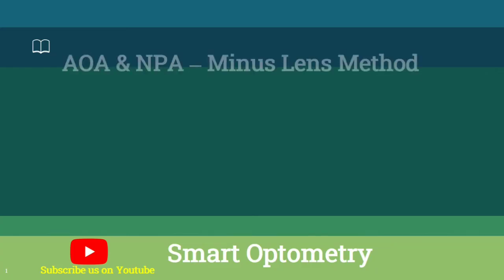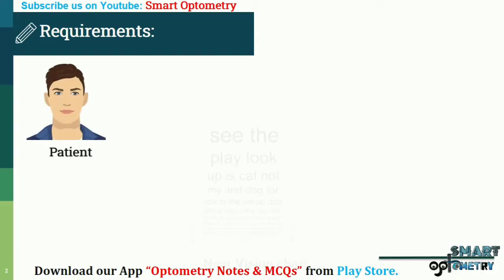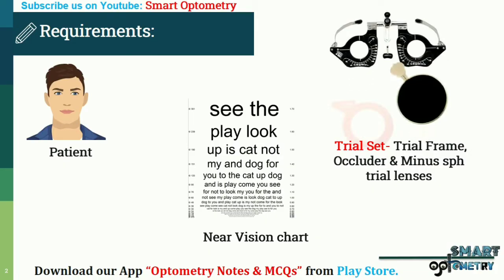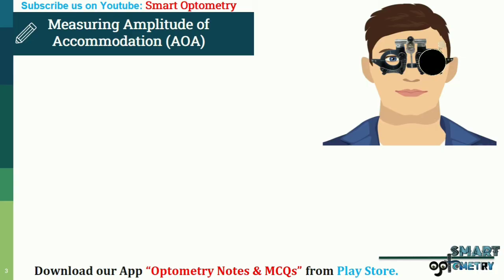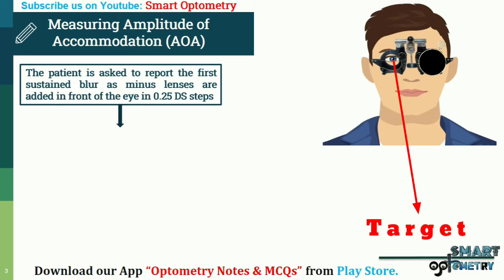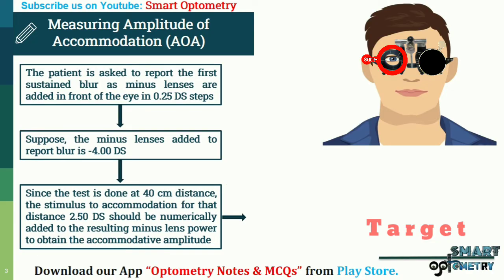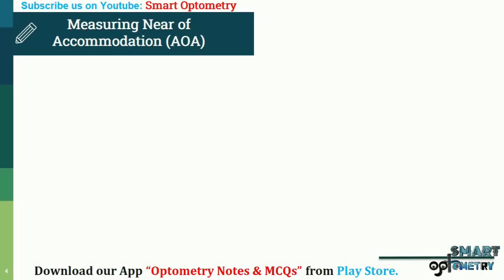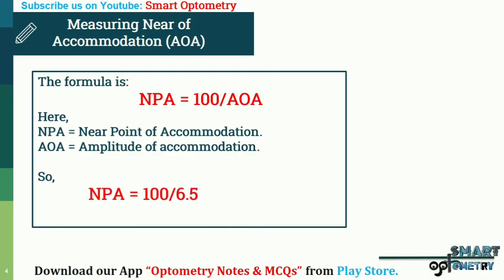Minus Lens Method- Amplitude & Near point of Accommodation.